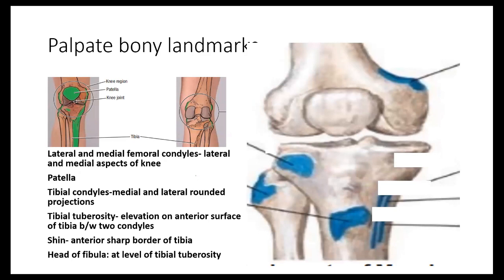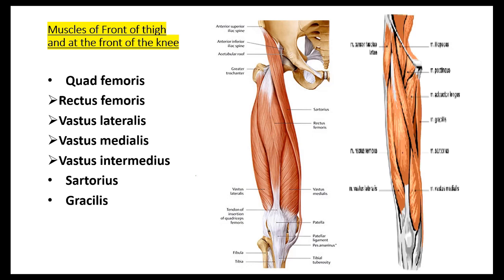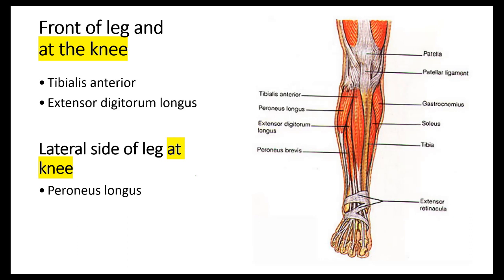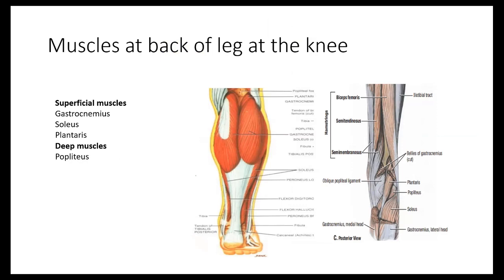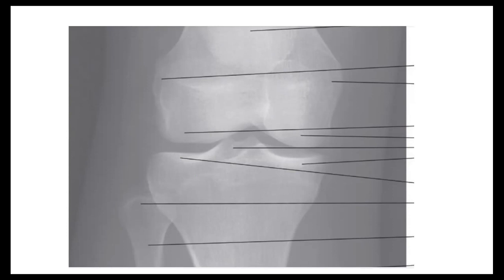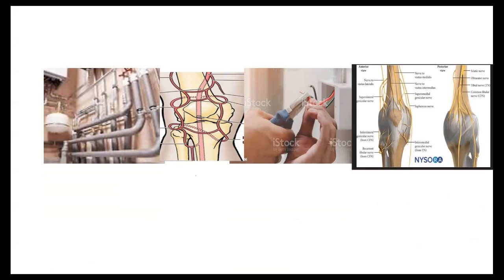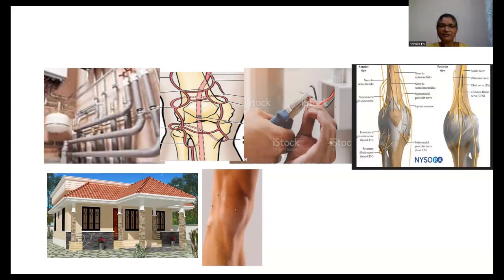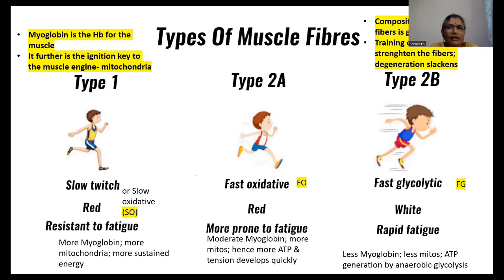Role of muscles in Knee Pain by Dr. Renuka Pai